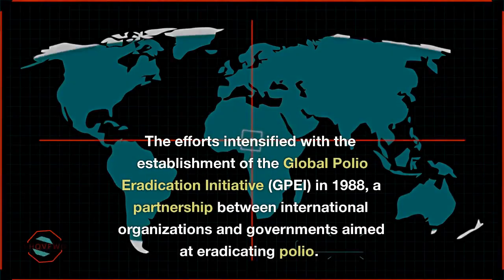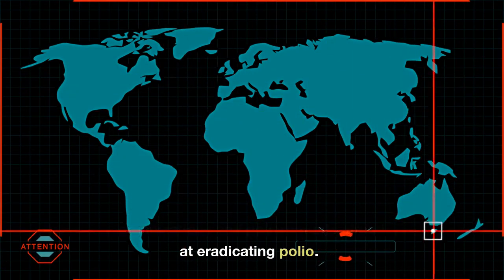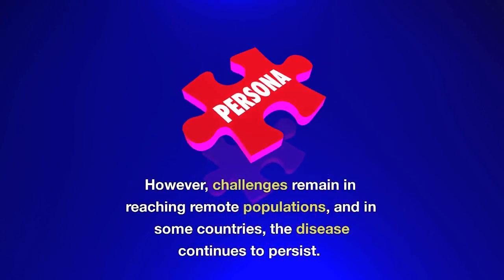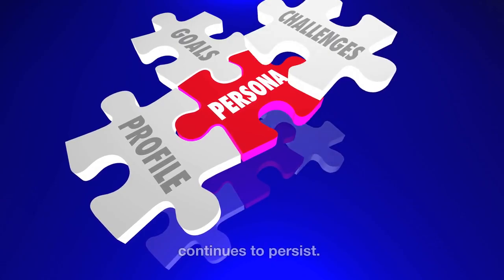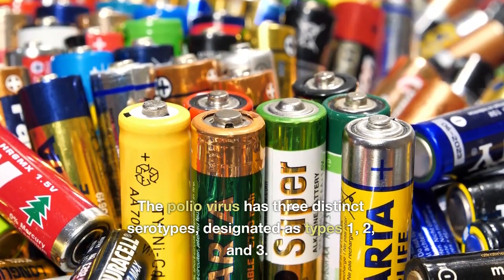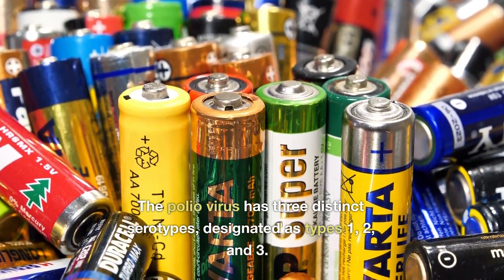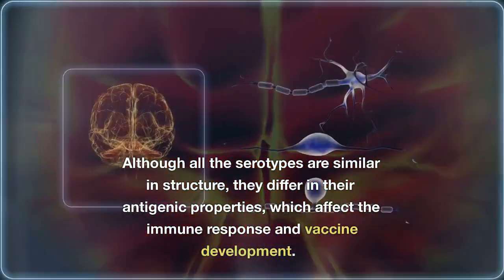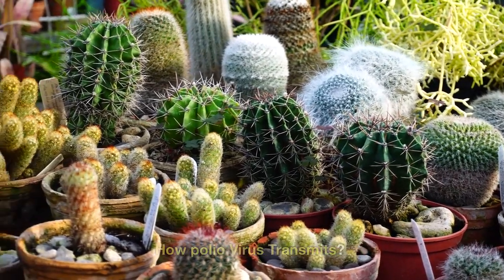Poliomyelitis || Poliovirus || Cause, Symptom, Transmission, Treatment & Prevention of Poliomyelitis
In this video we will learn about Poliomyelitis which is a highly infectious viral disease caused by the poliovirus. It primarily affects children under the age of five but can also affect older individuals.
Polio spreads through contaminated food, water, and direct contact with an infected person. The virus attacks the nervous system, leading to paralysis, muscle weakness, and even death in severe cases.
In 1955, a major breakthrough occurred with the development of the first successful polio vaccine by Dr. Jonas Salk. This vaccine, known as the inactivated polio vaccine (IPV). It was followed by the oral polio vaccine (OPV) developed by Dr. Albert Sabin in 1961.
The introduction of these vaccines marked a turning point in the fight against polio. Vaccination campaigns were initiated worldwide, leading to a significant reduction in the number of polio cases.
The efforts intensified with the establishment of the Global Polio Eradication Initiative (GPEI) in 1988, a partnership between international organizations and governments aimed at eradicating polio.
Since then, tremendous progress has been made. The number of polio cases has dropped by over 99% globally, and several regions have been certified as polio-free. However, challenges remain in reaching remote populations, and in some countries, the disease continues to persist.

Eradication of poliovirus
how to prevent poliomyelitis
treatment for poliomyelitis
how to diagnose poliovirus
structure of poliovirus
RNA viruses
immunization schedule
live vaccine
killed vaccine

biology with aagam singh
shomu's biology
basic & applied microbiology classes
microbiology with sumi
MLT education point
quick support
Dr sonu panwar NEET to next infectious diseases
tiny Predators